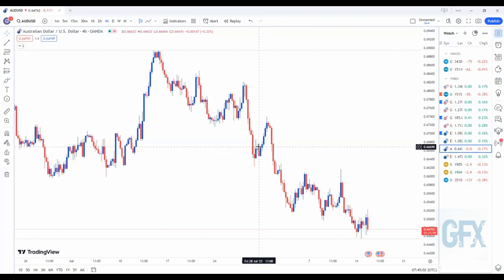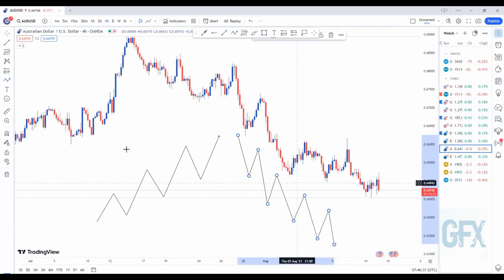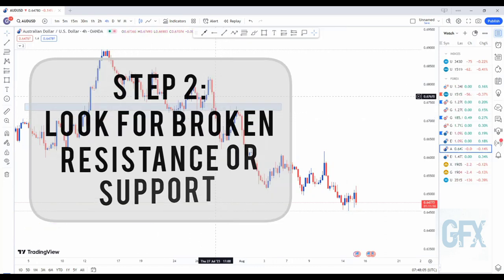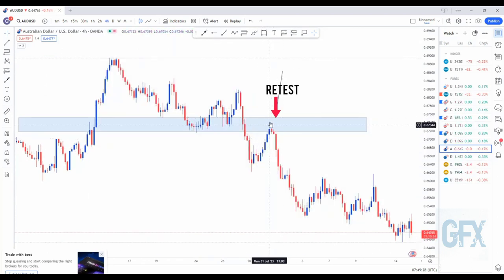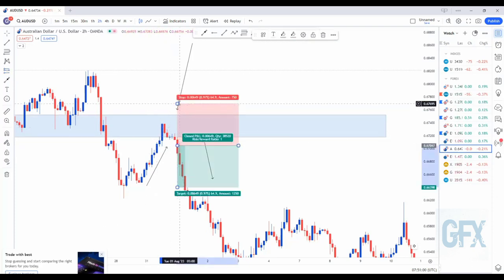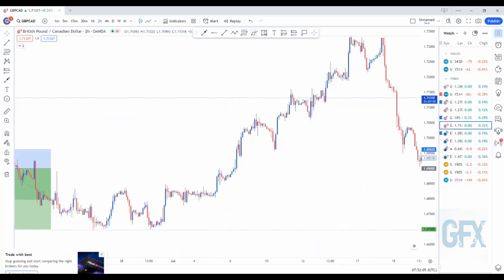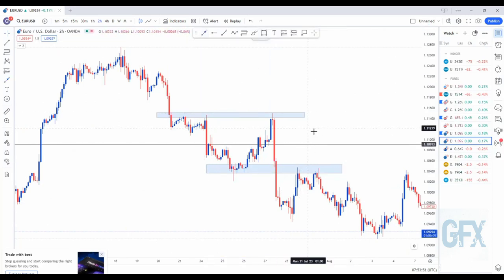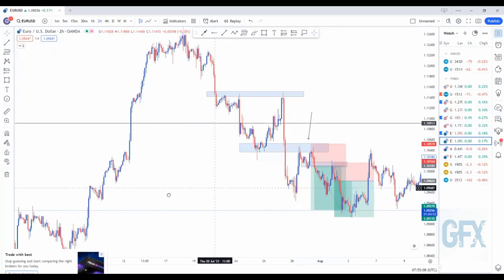Trade The Market In 4 Easy Steps!!!!!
SOCIALS

DISCLAMERS & DISCLOSURES

This content is for education and entertainment purposes only. GHOST FX does not provide financial, tax, or investment advice, so please always do your own research. The information is presented without considering the investment objectives, risk tolerance, or financial circumstances of any specific investor and may not be suitable for all investors.
Past Performance does not predict future results. All investing involves risk, including possible principal loss.